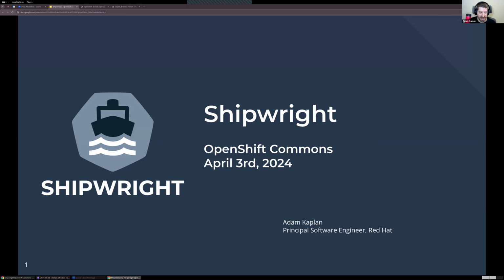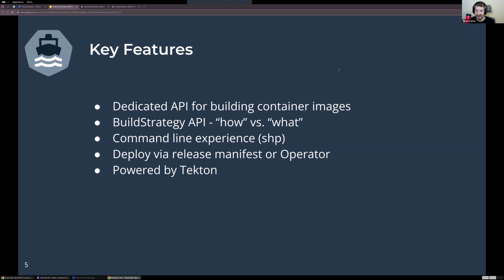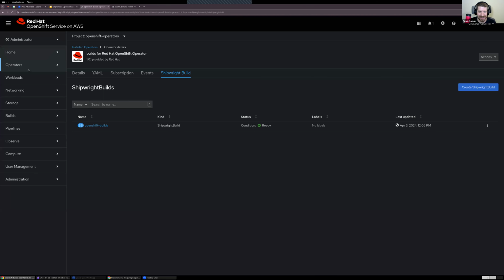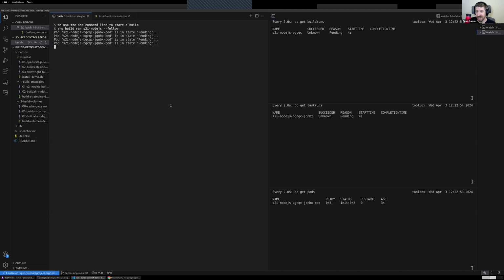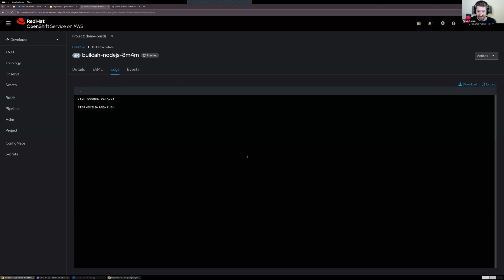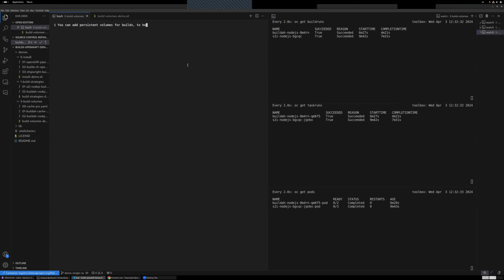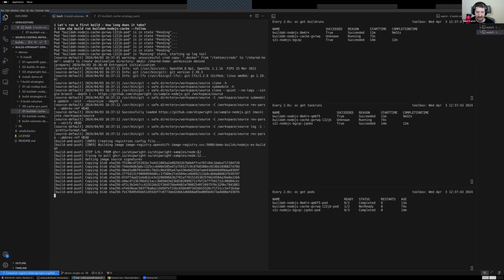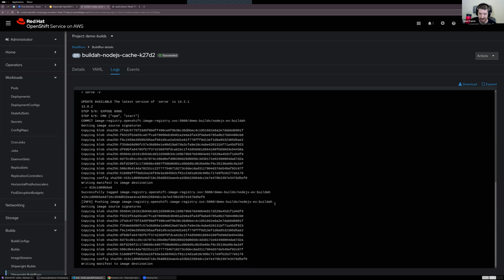OpenShift Commons: Project Shipwright (OpenShift Builds) Overview and Demo with Adam Kaplan, Red Hat